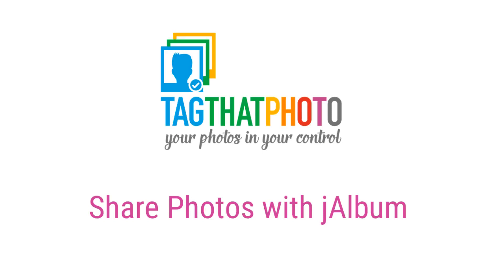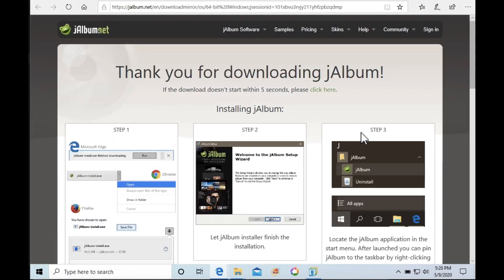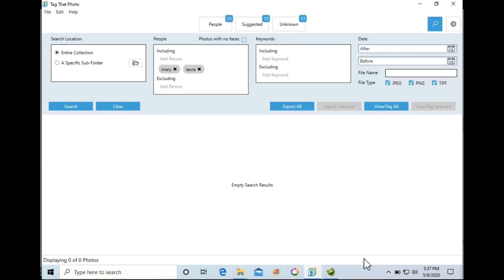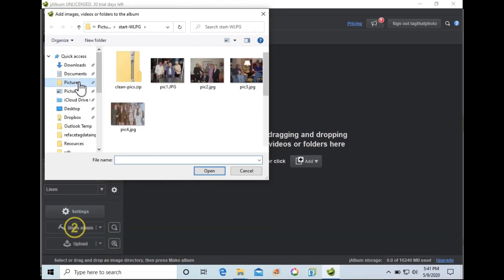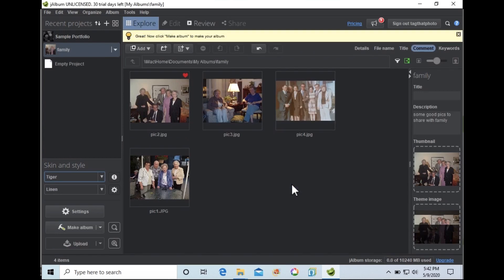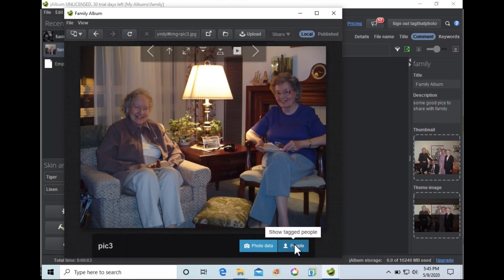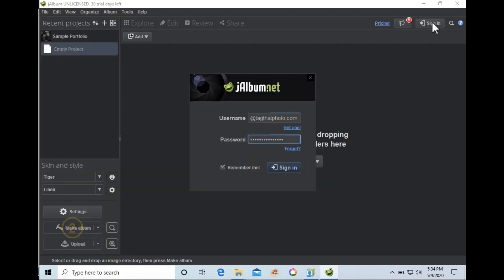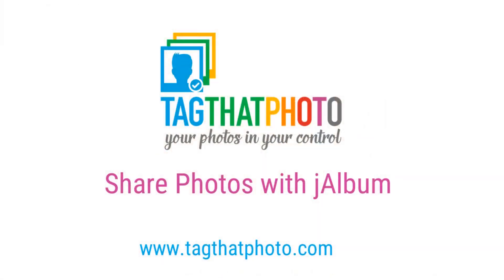Share Photos with jAlbum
After you've tagged your photos using Tag That Photo, use our Search function to select specific photos for export to jAlbum. jAlbum's award-winning software creates beautiful slideshow photo galleries for secure sharing. This photo walks you through how jAlbum and Tag That Photo work together so you can easily share favorite photos with friends and family.